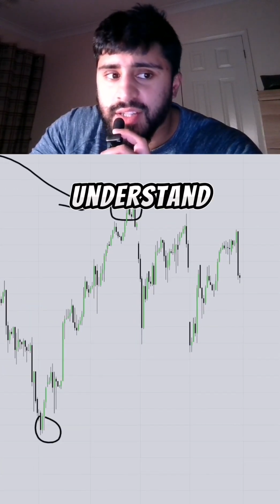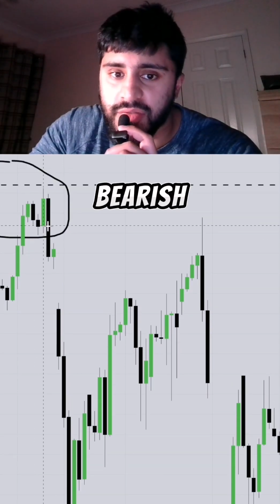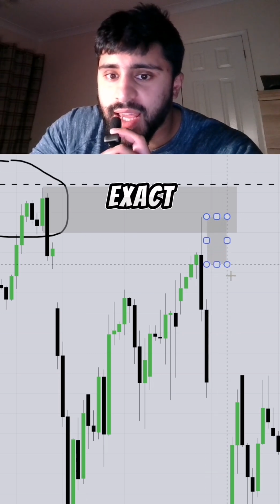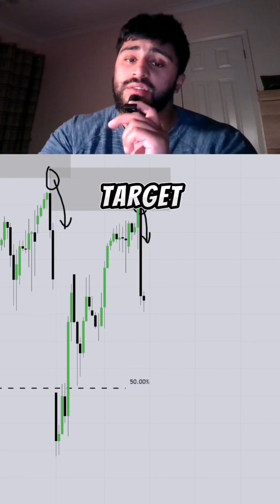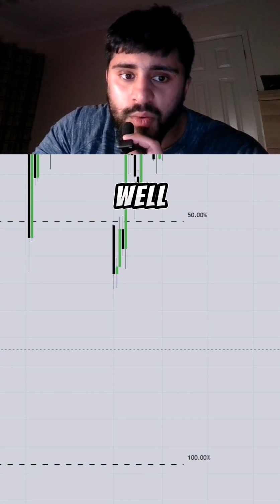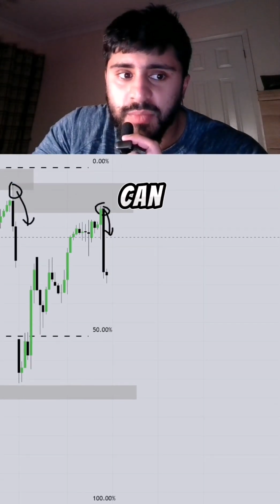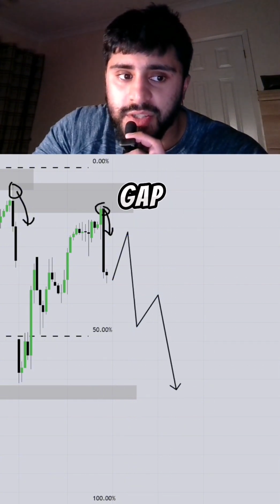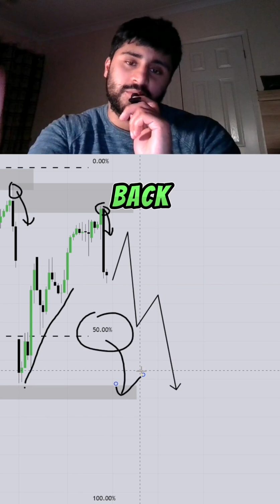Comment "HTF" to learn a full HTF strategy breakdown